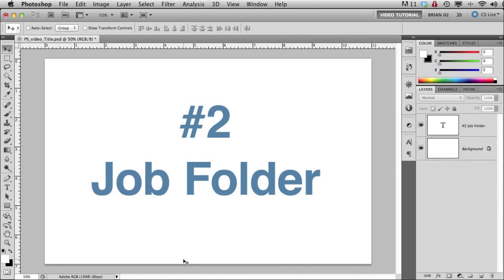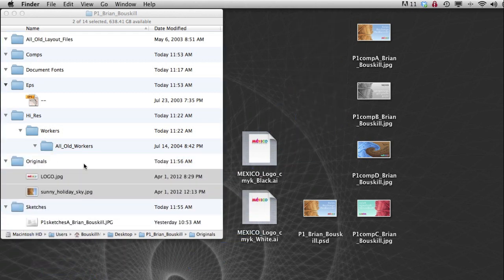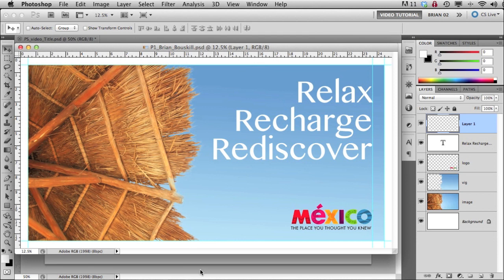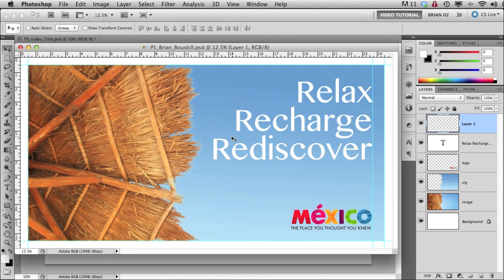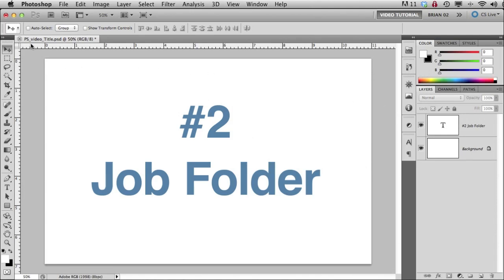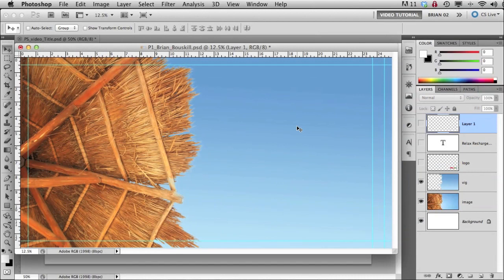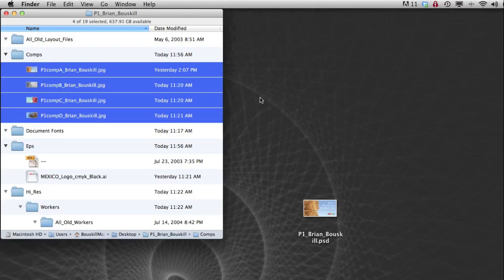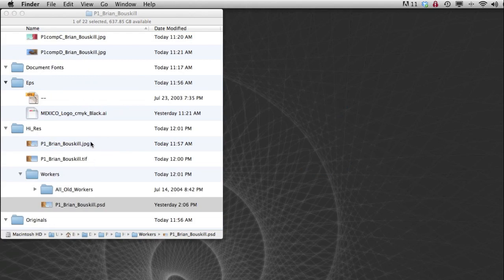02 Job Folder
What to put in your empty job folder. And, making a CMYK TIFF to strip into our InDesign document.